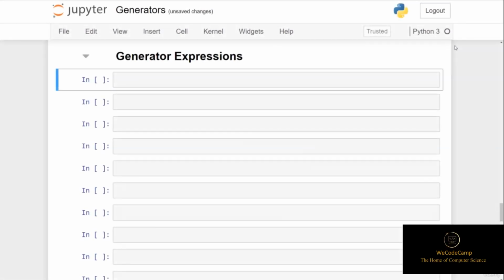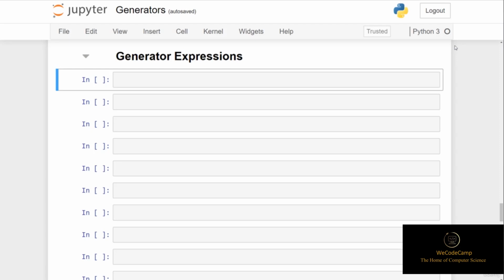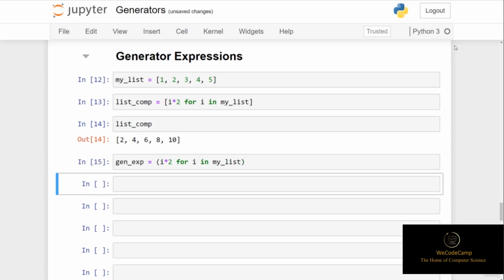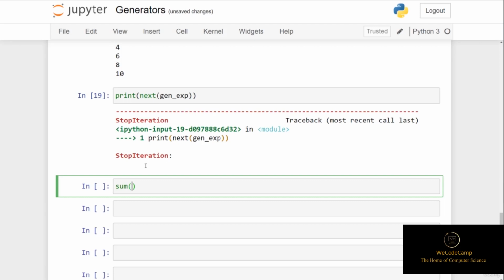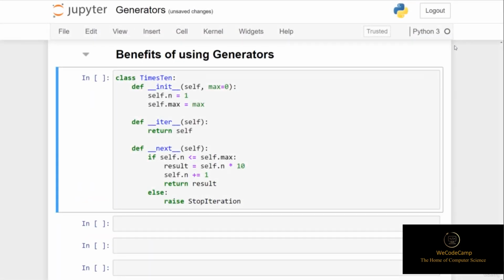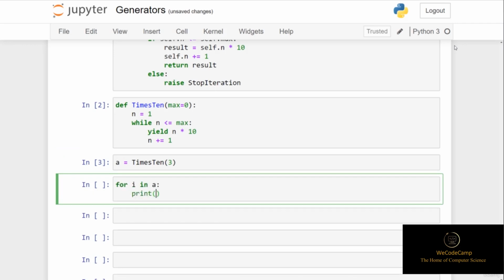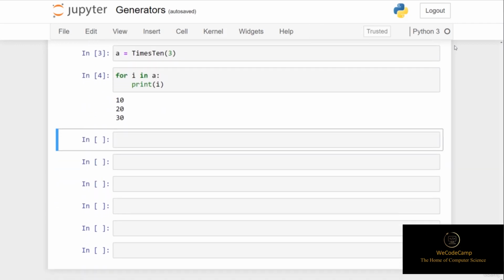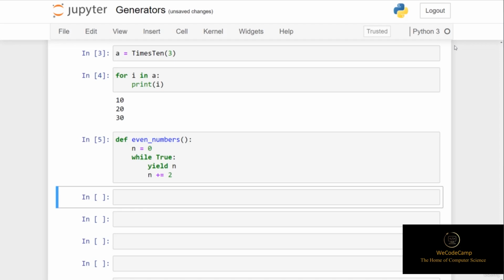Python generator expression and benefits